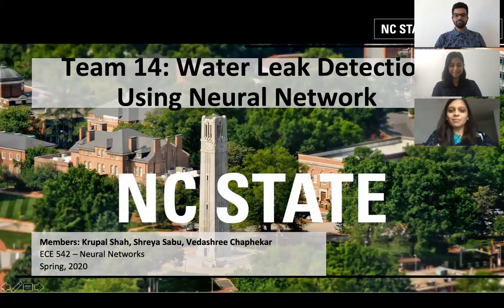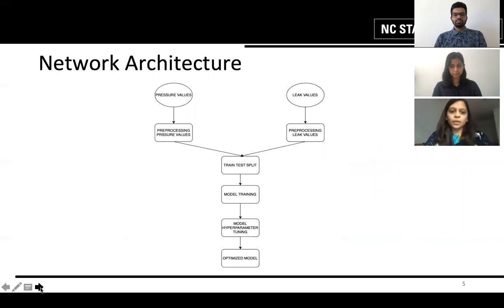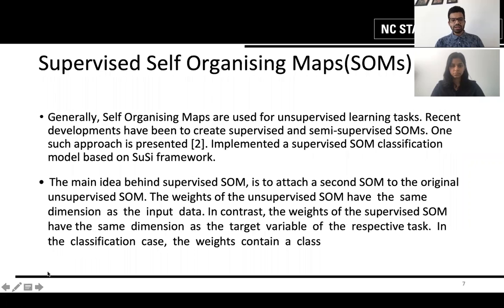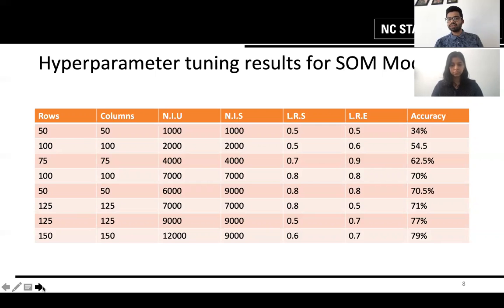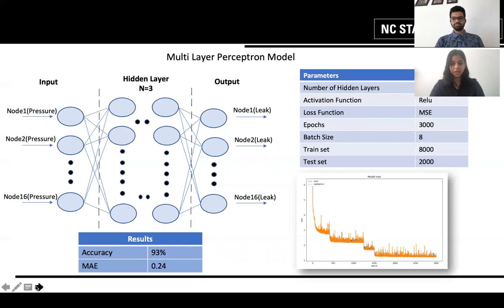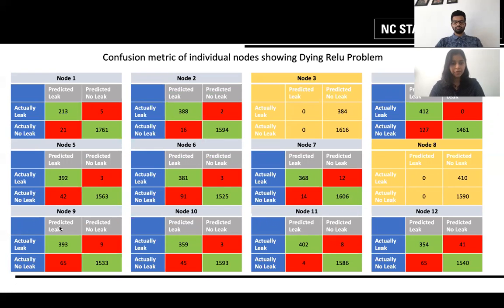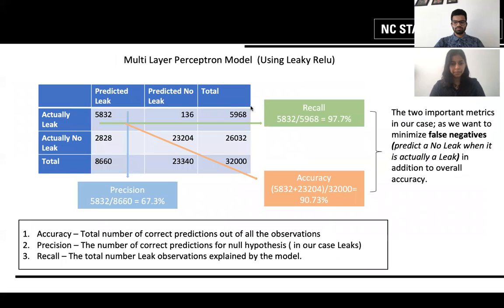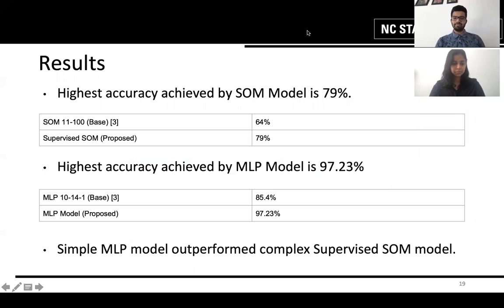Water Leakage Detection Using Neural Network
The primary goal of the project is to leverage recent  developments  in  smart  water  technologies  to  detectand  reduce  water  leakages  in  large  water  distribution  networks  with  the  aid  of  neural  networks. We  have  developed two different models, the first model is based on Supervised Self Organizing Maps using SuSi framework, which  can perform unsupervised, supervised and semi-supervised classification and regression tasks on high-dimensional data. The second  model  is  based  on  Multi-Layer  Perceptron(MLP) algorithm, which is a class of feedforward Artificial NeuralNetworks (ANNs). The results of the evaluation can be summarized in three major findings: Both  models  were  able  to  correctly  classify  the  leak nodes with good accuracy, The  Multi-Layer  Perceptron  model  outperforms  the Self Organizing Maps model, There isn’t always need of a complex model. We were able  to  achieve  better  accuracy  using  simple  MLP model as compared to complex SOM model.